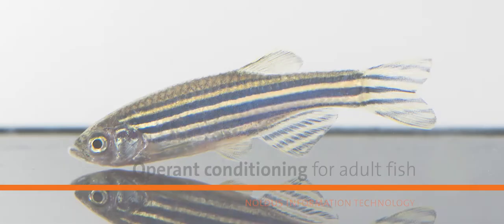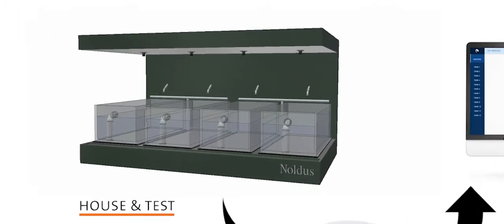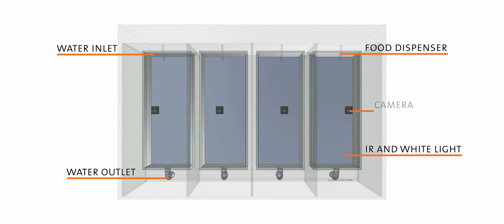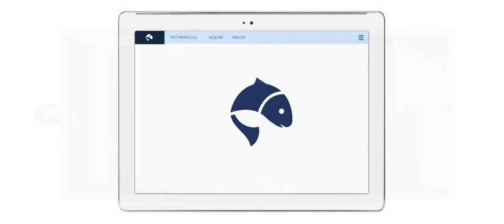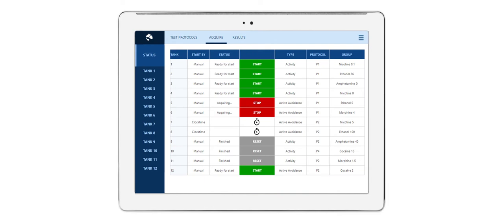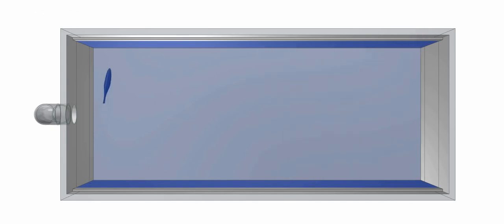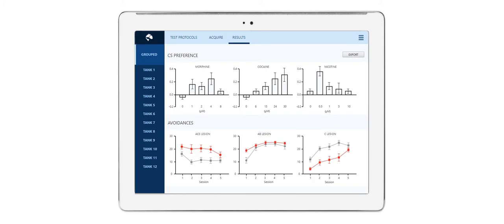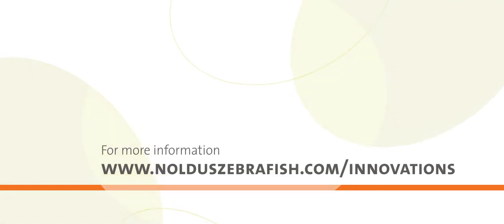Operant Conditioning for Adult Zebrafish | Noldus Innovations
The zebrafish model is increasingly important in the field of behavioral neuroscience. Handling and social isolation produce stress, which has a negative effect on your animals and your experiment. So we are working in close collaboration with 5 leading labs to create a home tank system for operant conditioning tests.